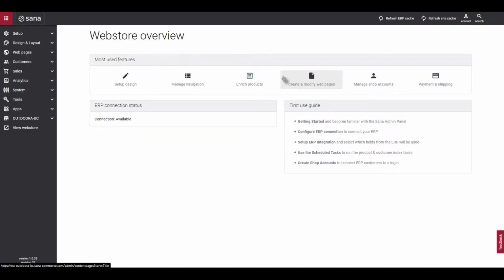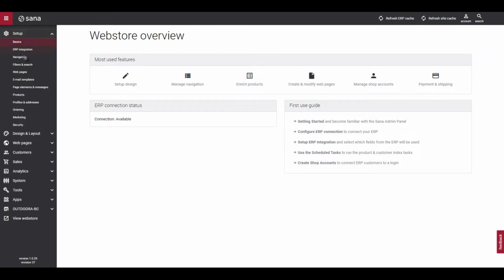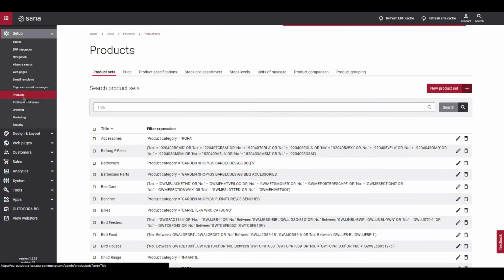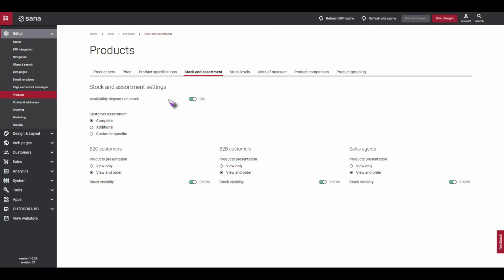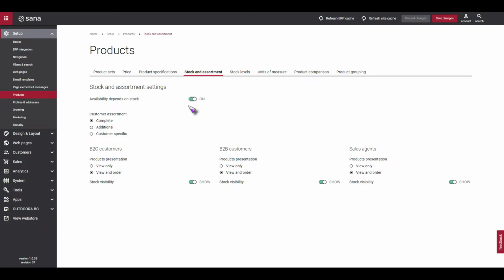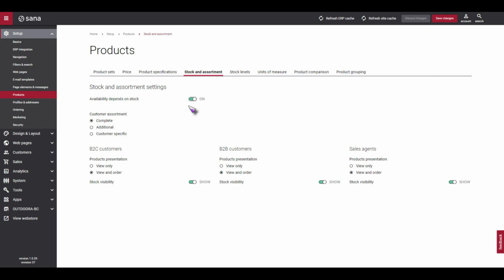Microsoft Dynamics 365 Business Central ERP and Sana Commerce - Product Availability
Microsoft Dynamics 365 Business Central ERP and Sana Commerce - Bitesize Series 15 - Product Availability.  Contact Simply Dynamics @